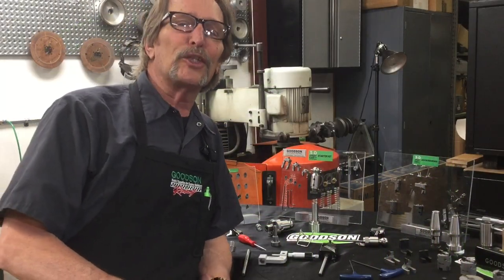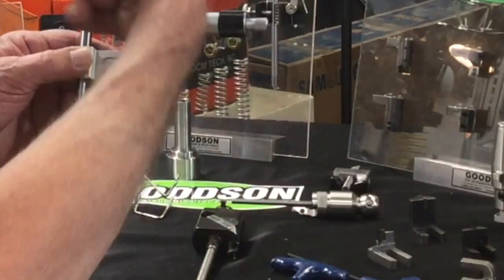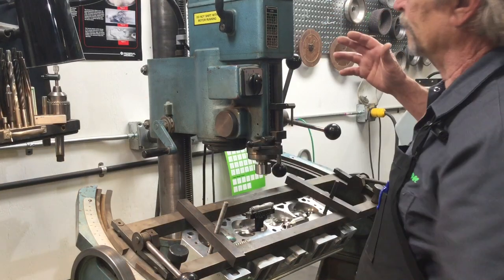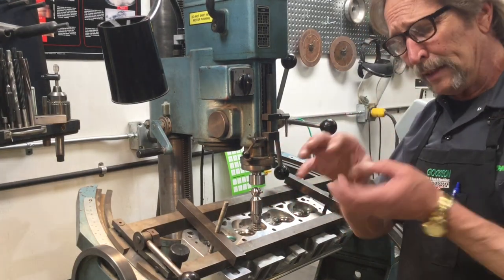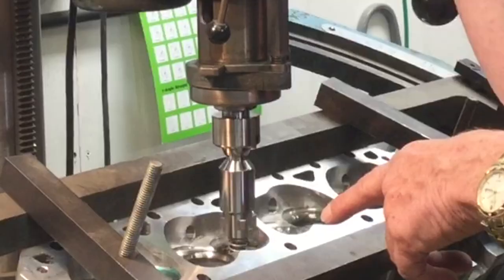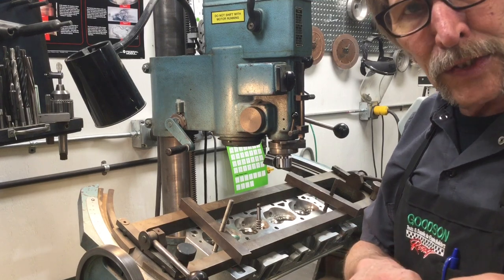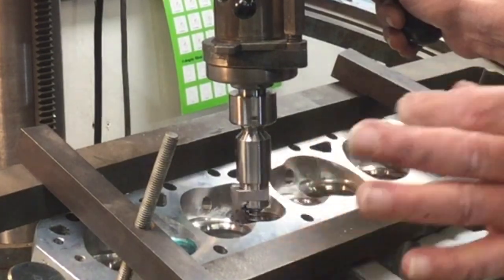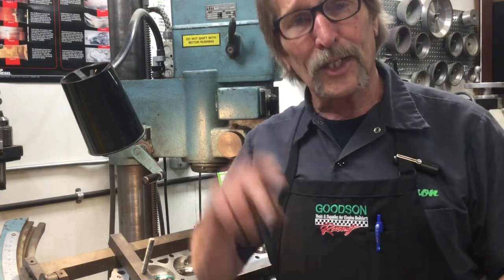Counterboring with 3-D Fast Cut | Tech Lab Tuesday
This episode of Tech Lab Tuesday goes into detail on how to use the MGA-MIC Setting Micrometer to set up your cutter for counterboring. Dave Monyhan then steps up to the Guide & Seat Machine to demonstrate the cut.

Keep in mind as you watch that the head he is working on has very hard seat alloys.